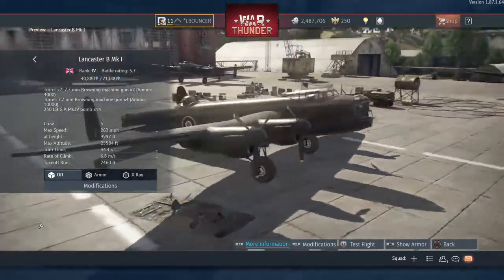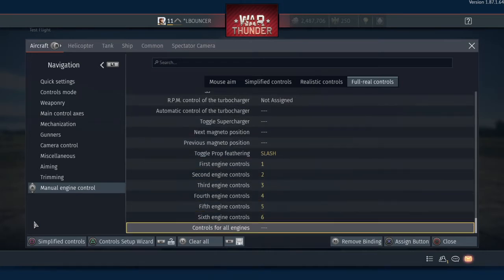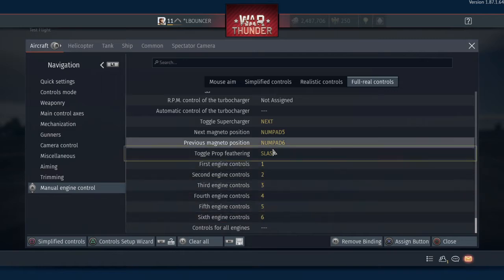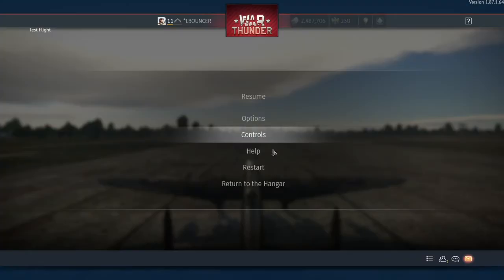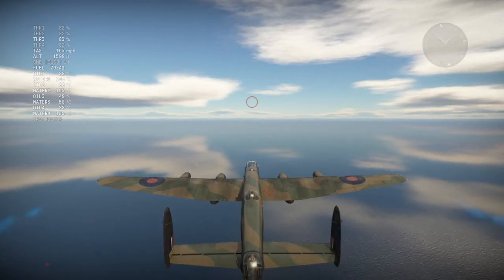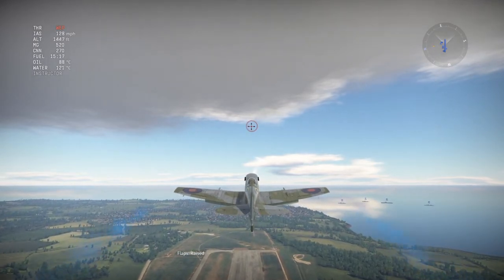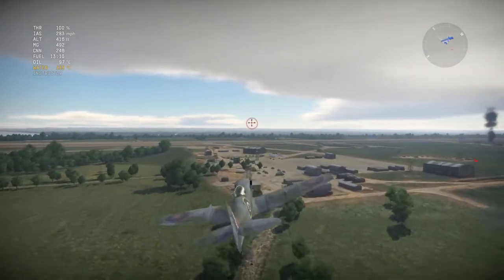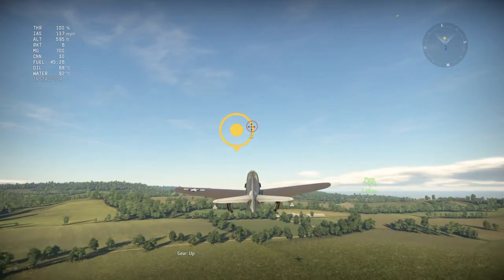LBOUNCER's Live PS4 war thunder tutorial engine sset up ect